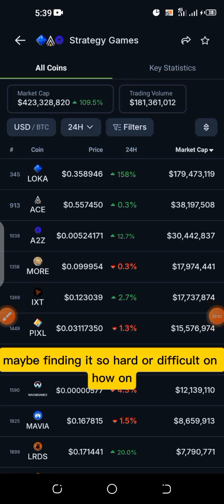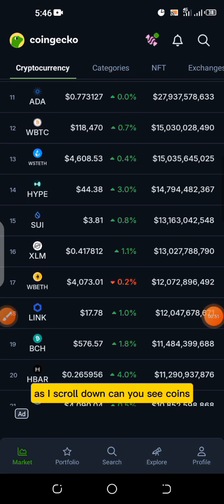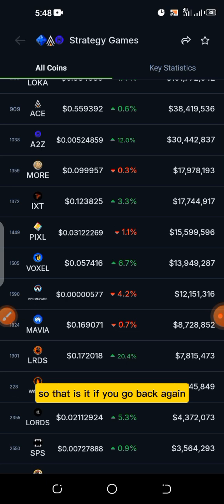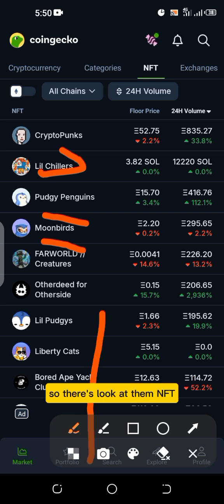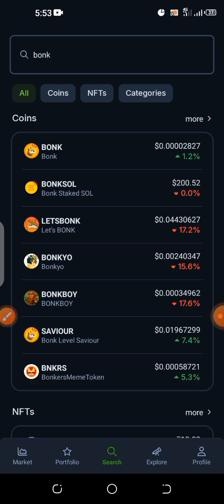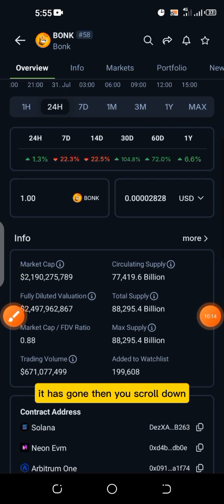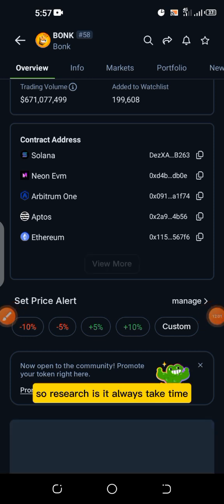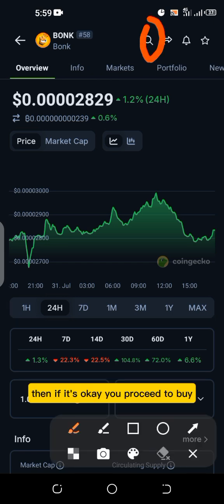How to Analyze Any Crypto Before Investing Using CoinGecko (Full Beginner Guide)"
Are you tired of investing in crypto blindly? In this video, I’ll show you exactly how to use CoinGecko to analyze any cryptocurrency before you invest. Whether you’re new to crypto or want a safer way to grow your portfolio, this 11-minute guide will walk you through the tools, metrics, and features on CoinGecko that smart investors use daily.

📊 What You’ll Learn:

How to check coin fundamentals on CoinGecko

Market cap, volume, circulating supply explained

Tips for spotting scam coins

How to compare coins before investing